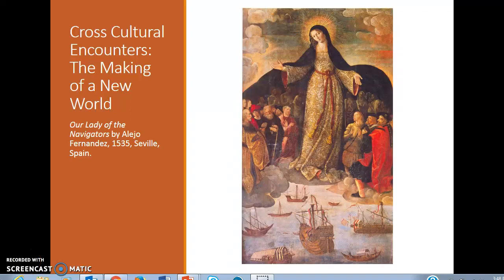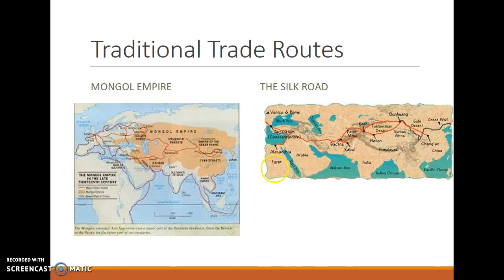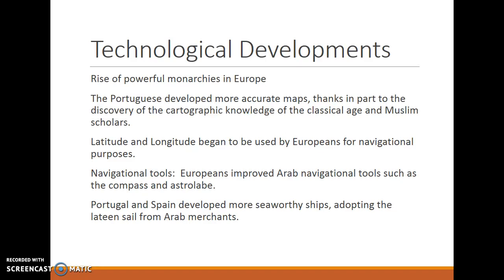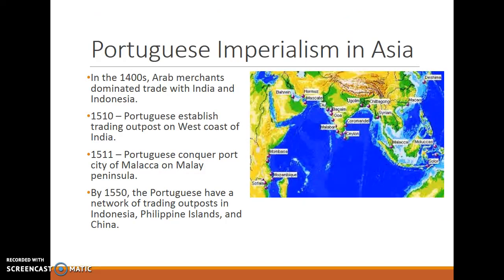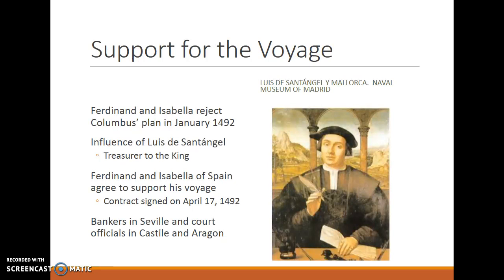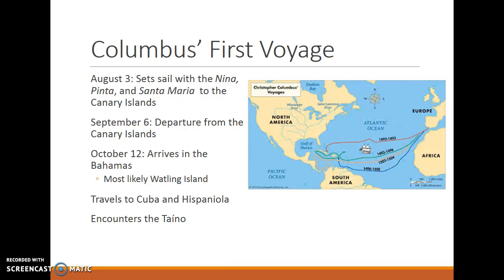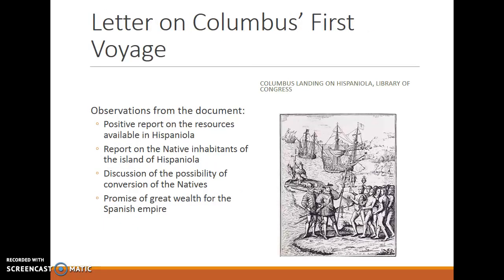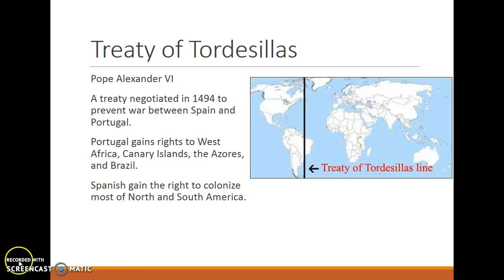HIS 140: Mini-Lecture 1